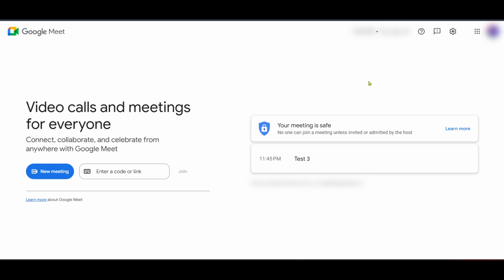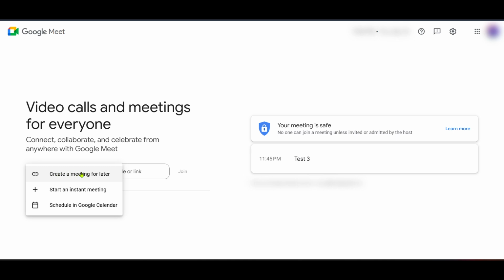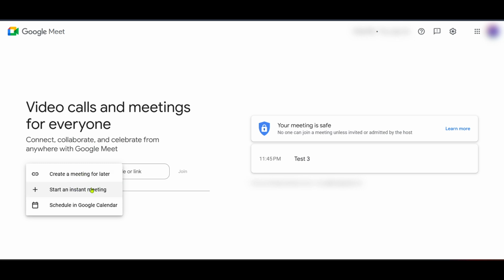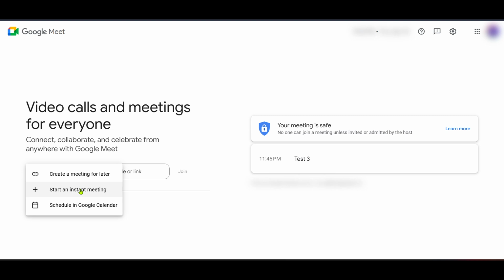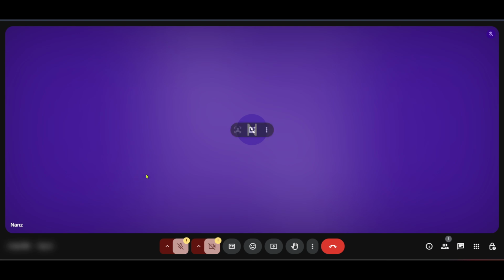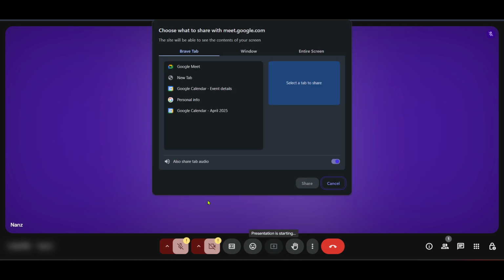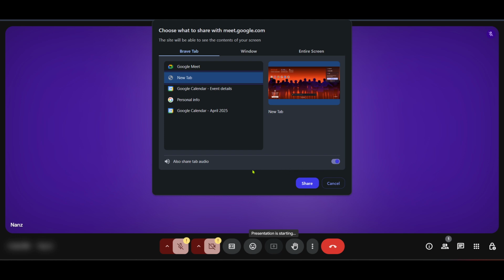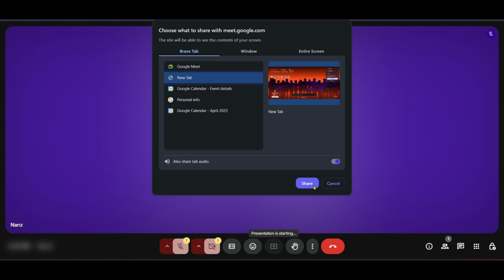How To Share Screen On Google Meet (Full 2025 Guide)